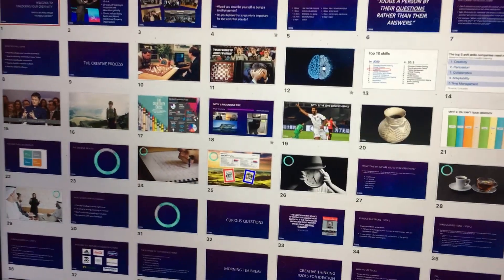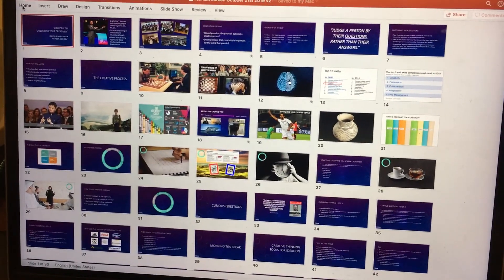SL039: How To Prepare Your Speech And Reduce Stage Nerves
Today's episode of The Speakers Life, filmed in London is about, How To Prepare Your Speech And Reduce Stage Nerves

If you enjoyed the show, please rate it on YouTube, iTunes or Stitcher and write a brief review. That would really help get the word out and raise the visibility of the Creative Life show.

Resources Mentioned:

Sally Hogshead
Photographing your powerpoint overview
Quick glance before going onstage
The flow of your speech